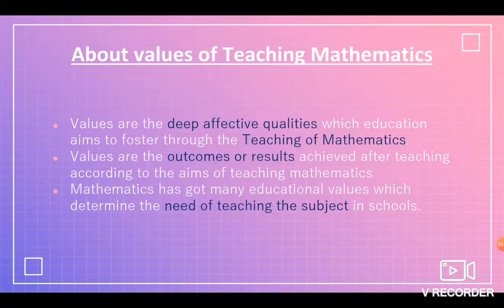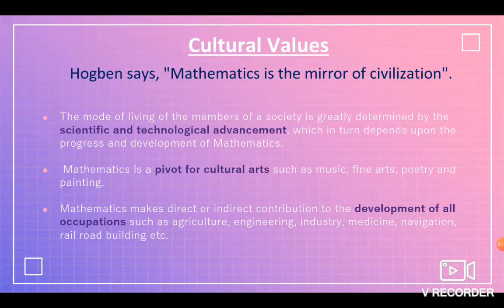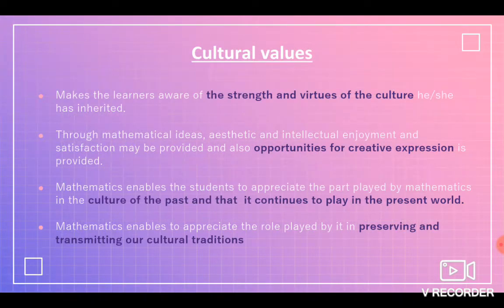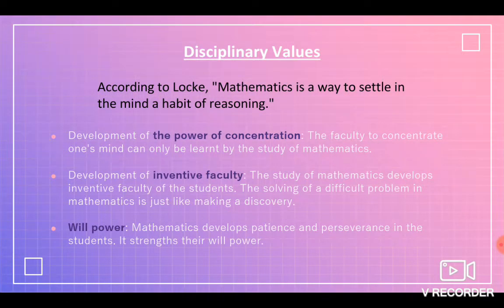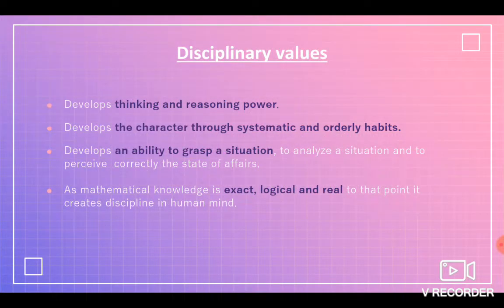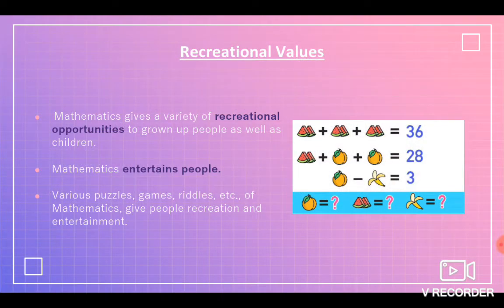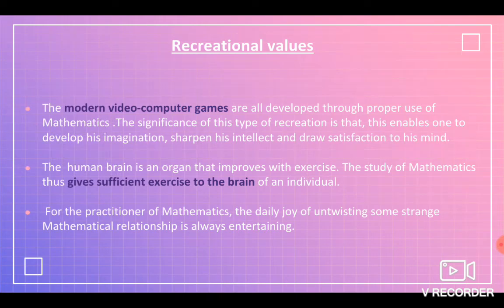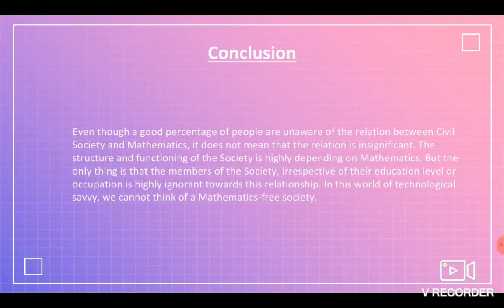Cultural, Disciplinary and Recreational values for Mathematics